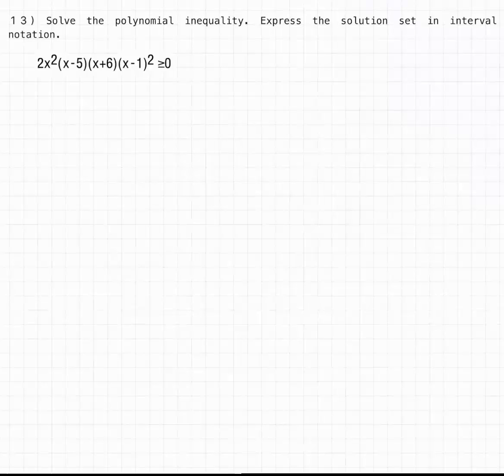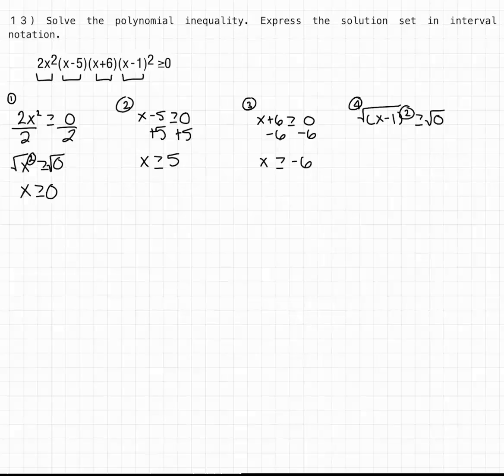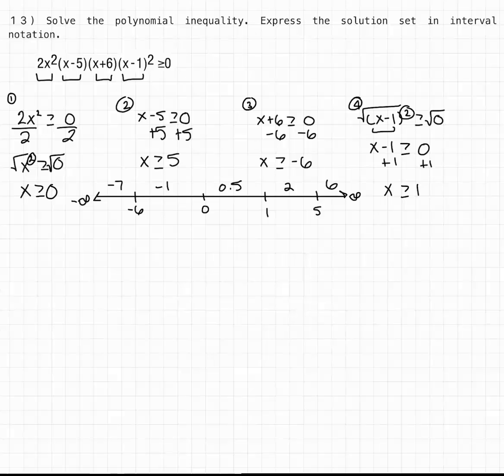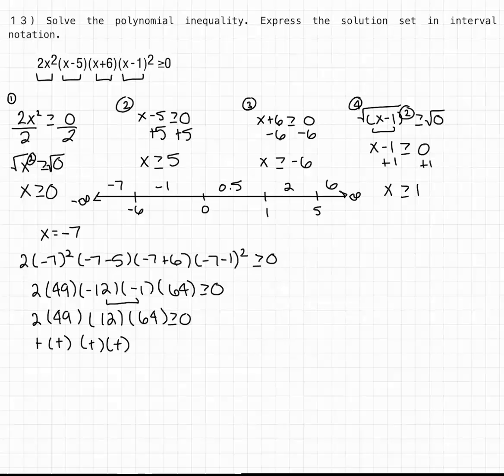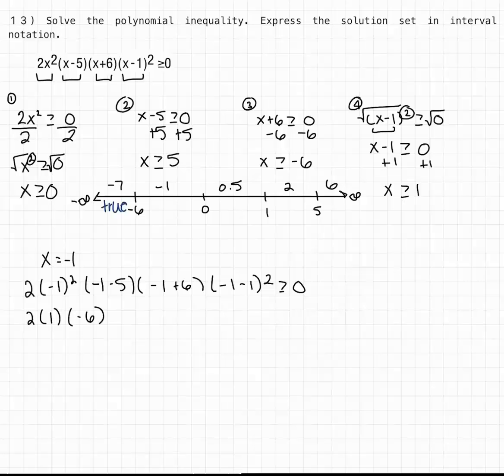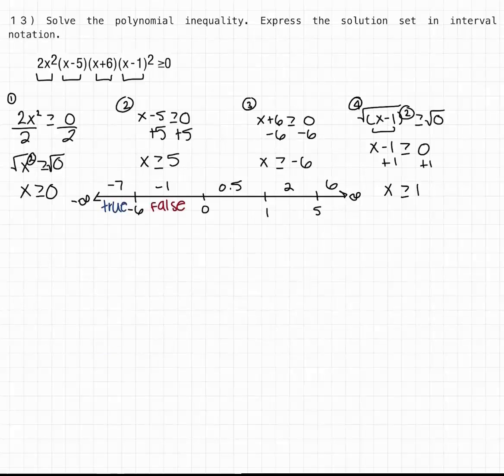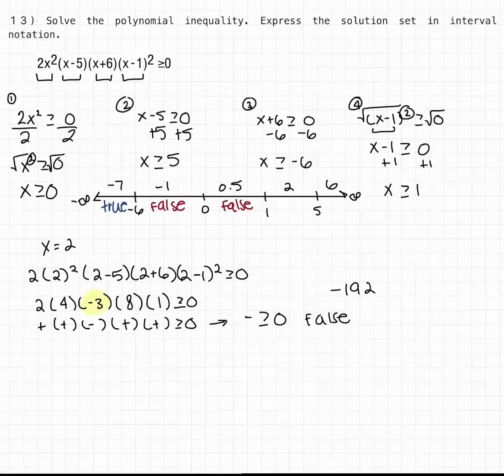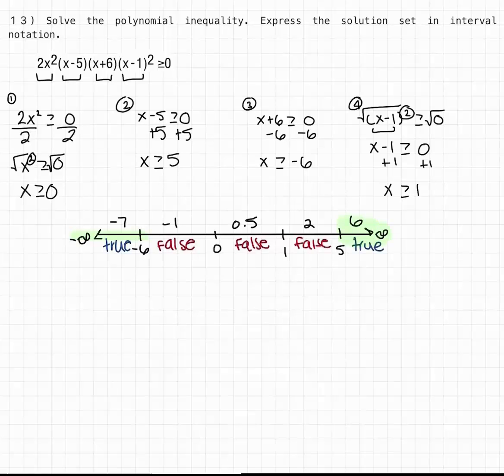MAC 1140 Final Exam Review Question 13